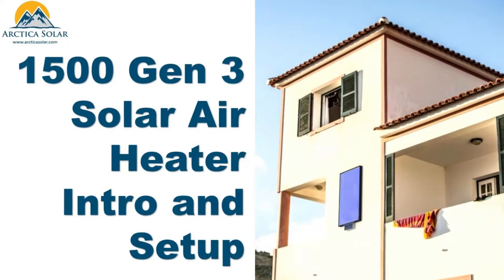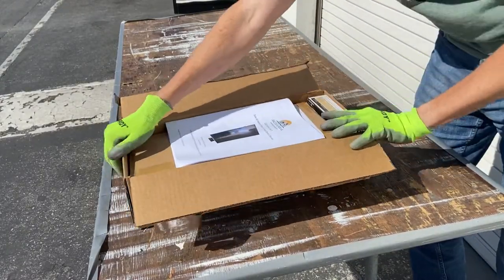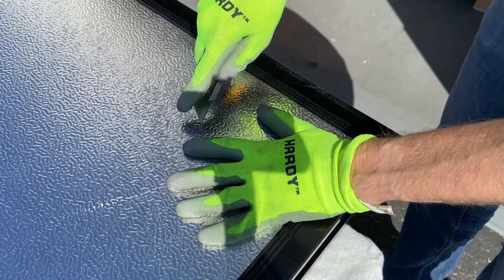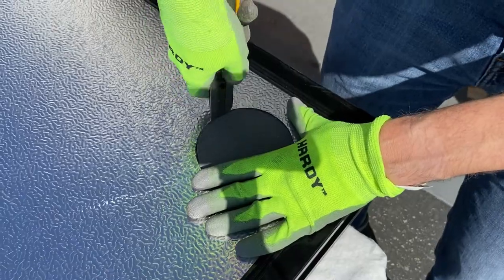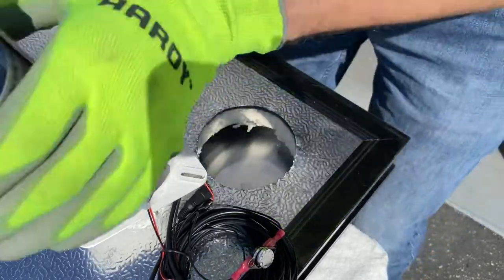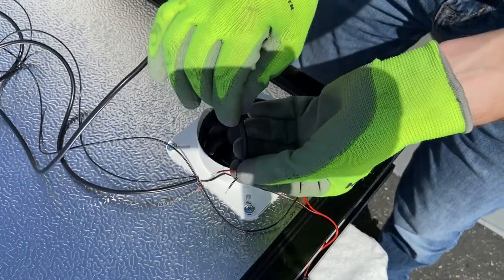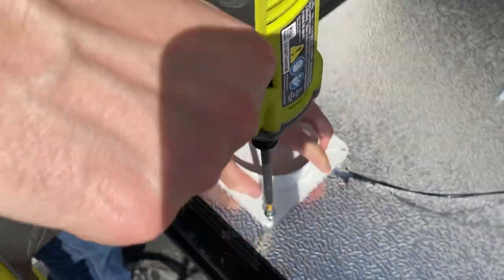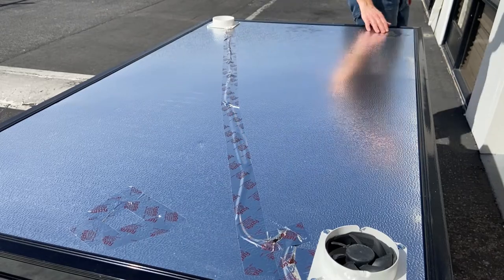750 and 1500 Solar Air Heater Intro and Setup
An introduction to Arctica's latest 1500 Series Solar Air heater, the Gen 3 model.  The Gen 3 combines the best features of our Gen 1 model with the best features of our Gen 2 model to create a robust, beautiful, high performance, solar powered 1,500 W (5,000 BTUh) peak solar furnace air heater.

The video also shows how to set up our 750 or 1500 for installation by attaching the intake and exhaust collar assemblies and control wire harness.  We will release a future video showing how to wall mount the unit.

The 750 ships UPS ground coast to coast and International.

The 1500 ships lite freight coast to coast and to Canada.